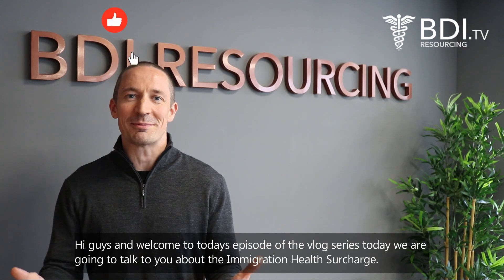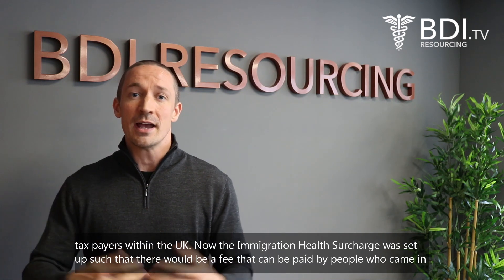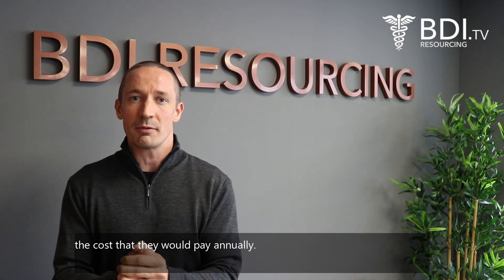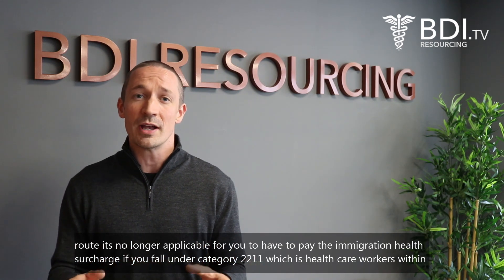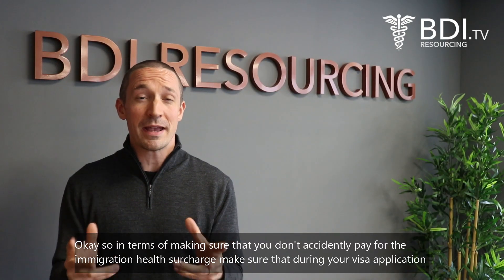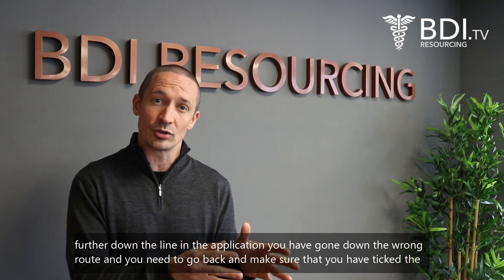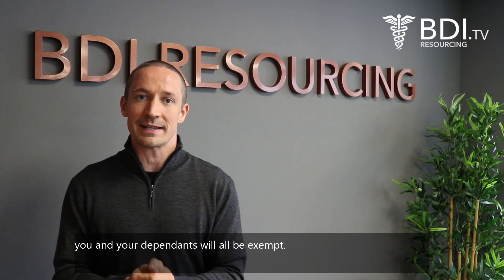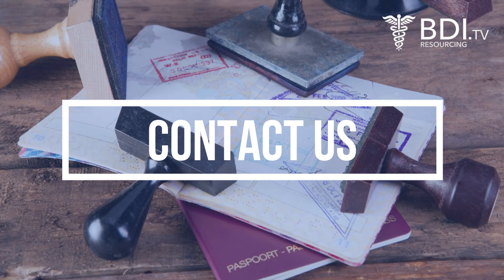Immigration Health Surcharge updates | BDI Resourcing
In this video we explain the changes to the Immigration Health Surcharge and why it was abolished for health care professionals.

Please note that in relation to this content, BDI Resourcing are committed to ethical recruitment techniques and sourcing in line with the NHS Employers Code of Conduct for International Recruitment – more details can be found on the NHS employers website